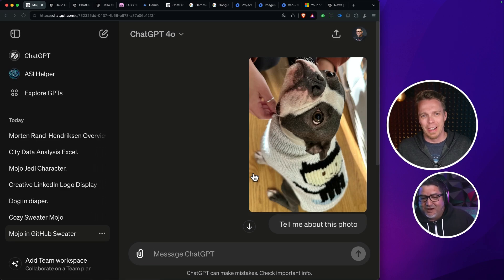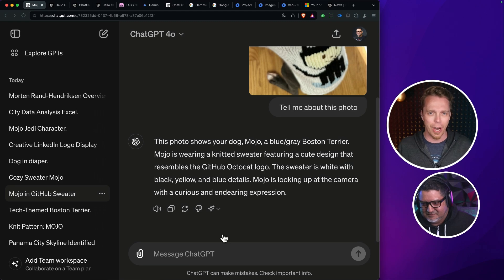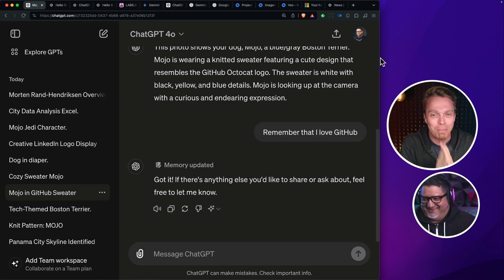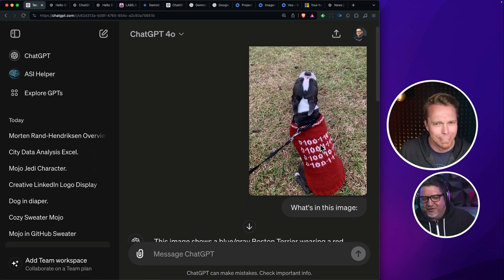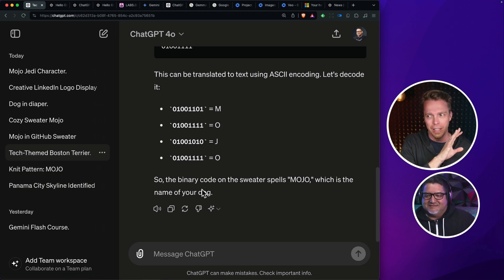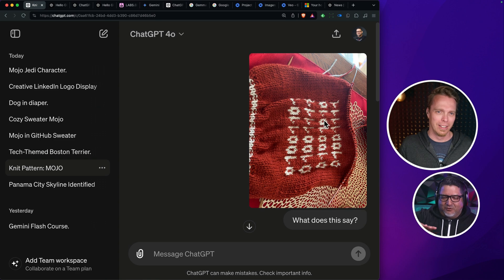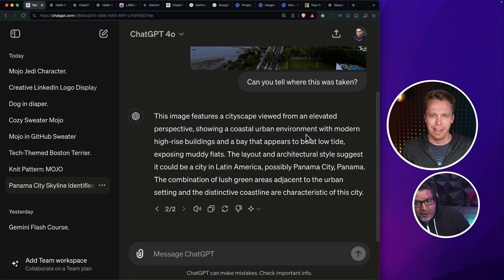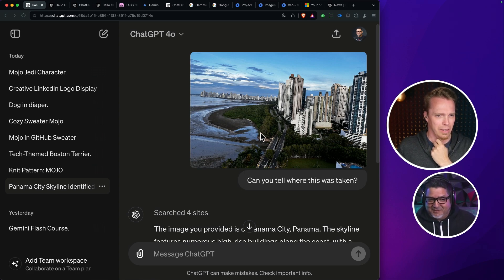Unveiling the Scary Truth of the new ChatGPTo Vision Algorithm!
Watch in disbelief as ChatGPT effortlessly deciphers binary code, revealing hidden messages and personal identifiers with astonishing accuracy. Could your deepest secrets be exposed with just a glance at an image?

ChatGPT silently stores and recollects personal data, creating a digital echo of our interactions. What happens when the AI remembers more about us than we ever intended? It can even inadvertently dox someone's information by remembering what it shouldn't have.

ChatGPT not only recognizes locations from images but spookily pinpoints exact places, raising unsettling questions about privacy and security. How far does the AI's reach extend into our everyday lives?

Join Morten Rand-Hendriksen and Ray Villalobos on a short journey through the shadows of AI capabilities, where the line between convenience and creepiness blurs.

Key points from the video:

1. The ChatGPT algorithm's ability to read binary code and interpret it to an extent where it can deduce names and information from images.

2. The unsettling feature of the algorithm storing memories by default and recalling personal information without user consent.

3. The unexpected and potentially dangerous implications of the algorithm's predictive capabilities, such as identifying specific geographic locations by just looking at a photo.